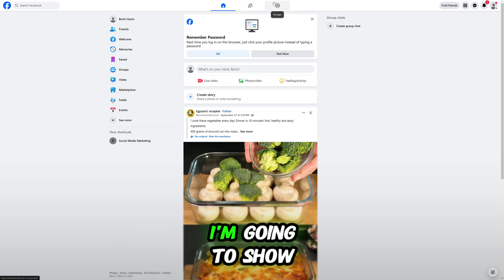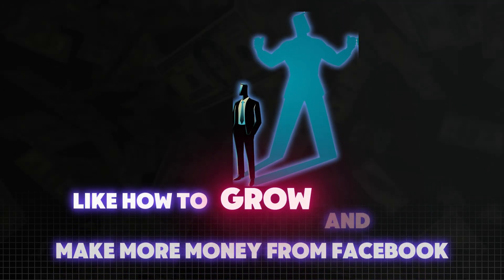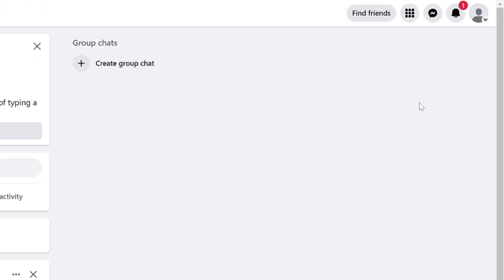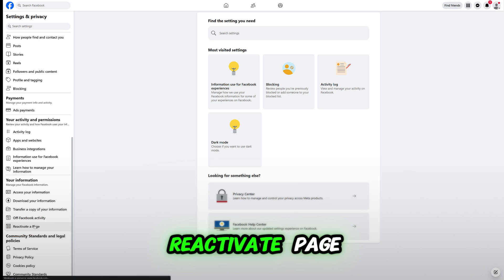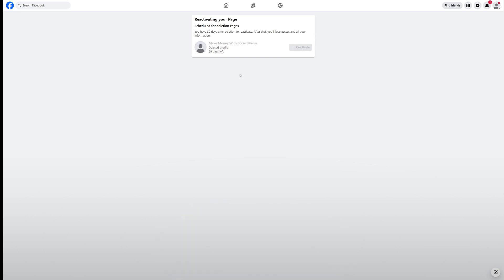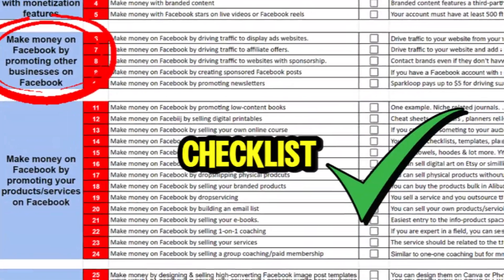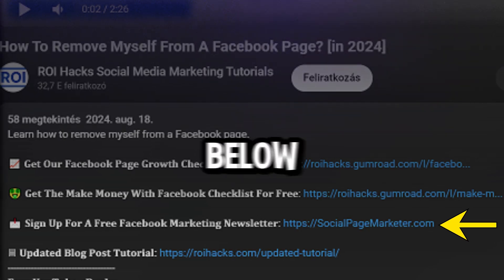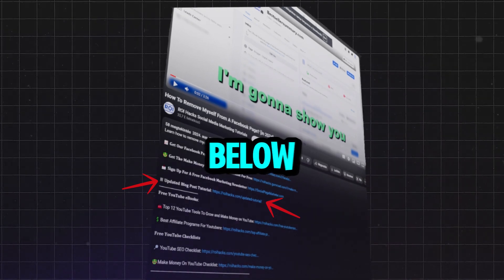How To Make A Facebook Page Public (in 2025)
Learn how to make a facebook page public in 2024.